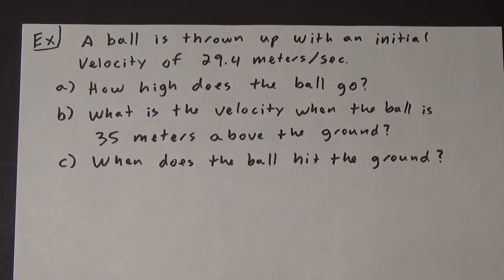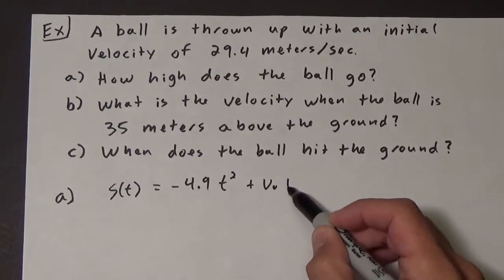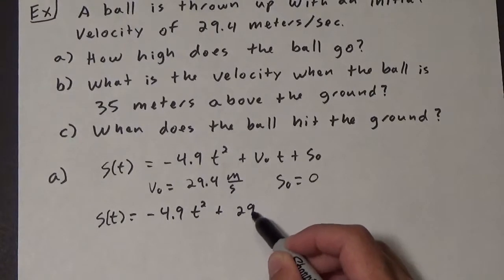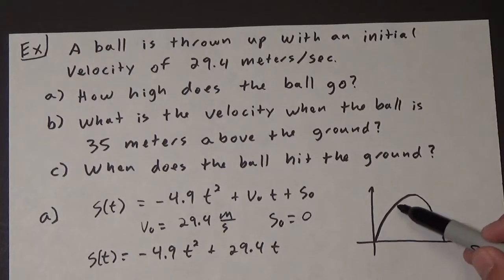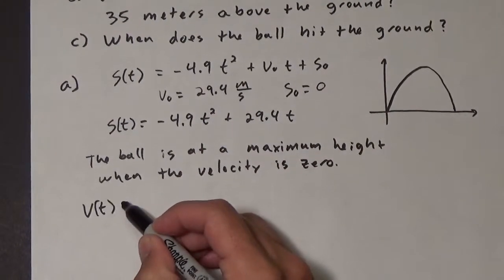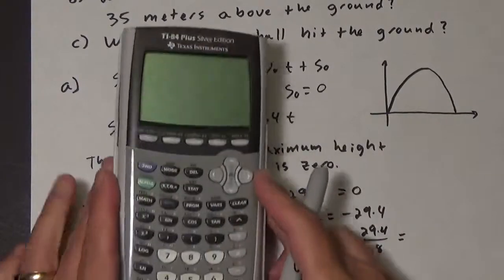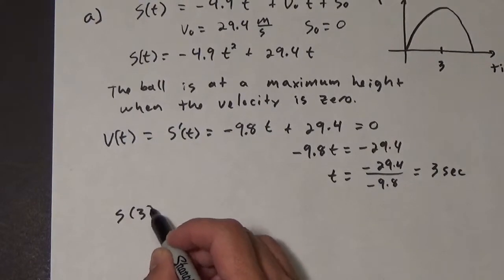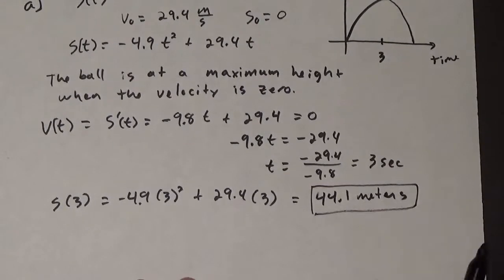Calculus 2.2.6 Free Falling Problem example 2 part 1